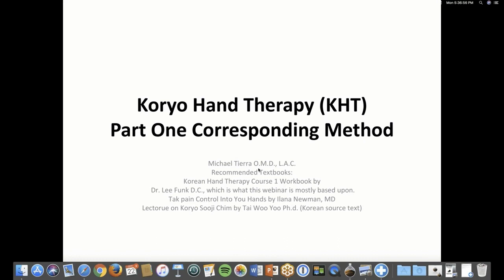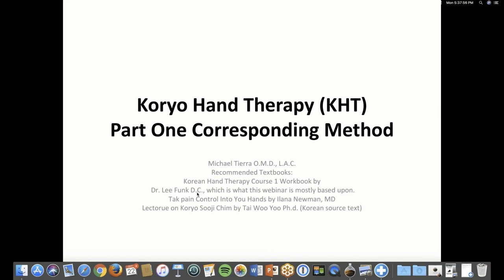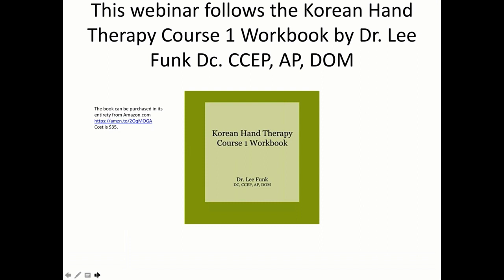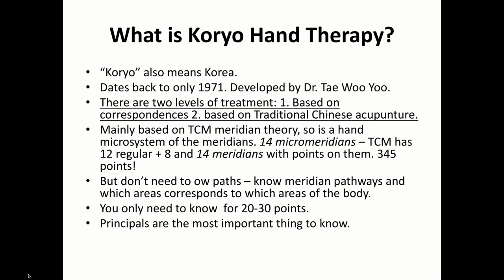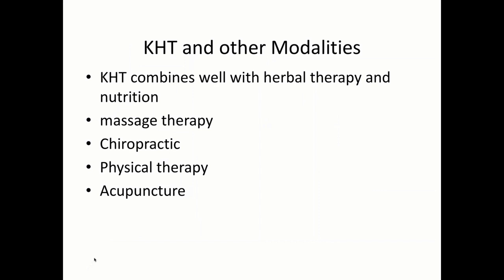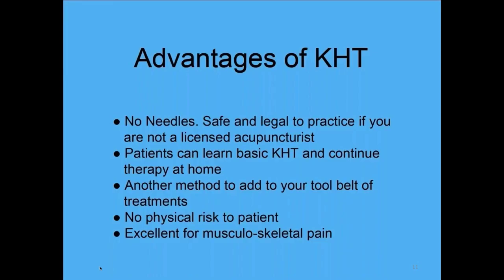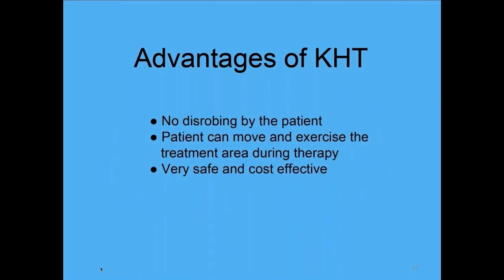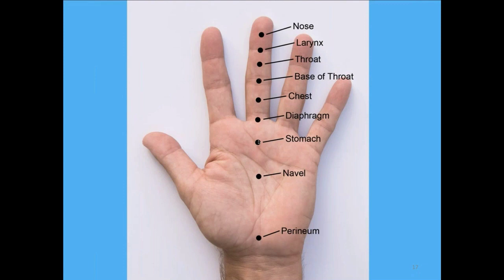Korean Hand Therapy Introduction Webinar with Michael Tierra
Treating Pain: Highlighting Korean Hand Therapy (KHT) - A Webinar with Michael Tierra

What do clients want most when they seek medical assistance? Pain Relief! Yet, ironically herbalists are too often the least prepared to provide timely pain relief. Let’s face it, ingesting herbs to relieve pain takes time. External applications are effective but messy and also require time. Wouldn’t you want your pain relieved within a half hour after visiting a healer?